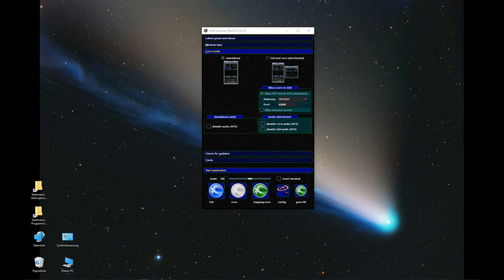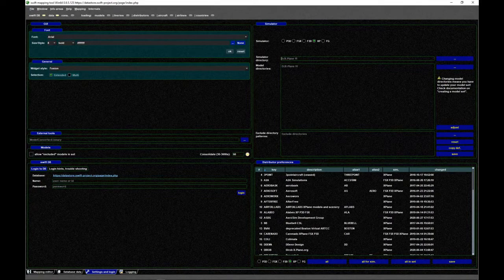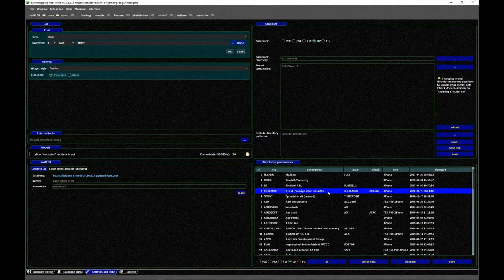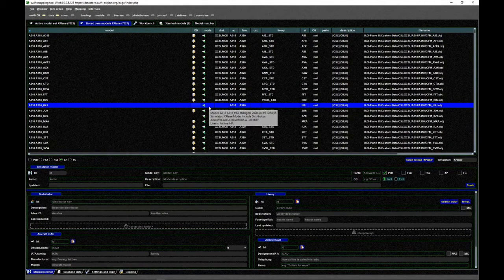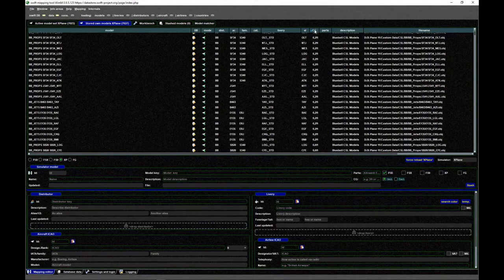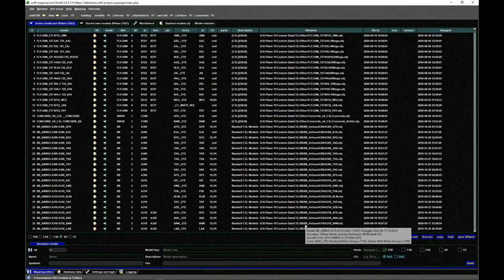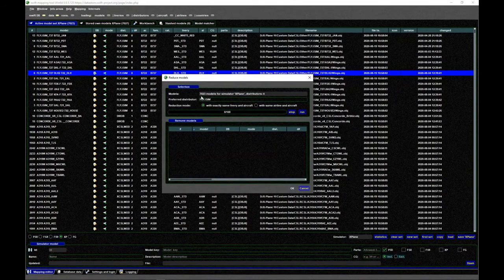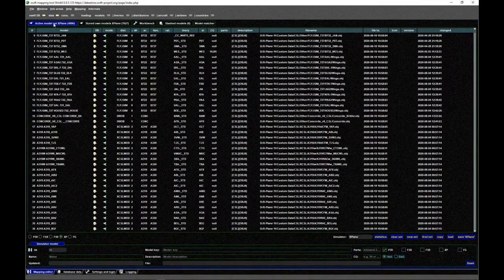swift Pilot Client Tutorial | Working with the Mapping Tool to create model sets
This Tutorial will help you understand model set management. We will create an aircraft model set from BlueBell and X-CSL aircraft in X-Plane 11. In the course of the video you'll learn how to set preferences and how to exclude duplicate models to optimize swift's model matching on your computer.
Remember: whatever you do, do NOT forget to save your Active Model Set at the end of the process!

Done on Windows 10 with X-Plane 11.